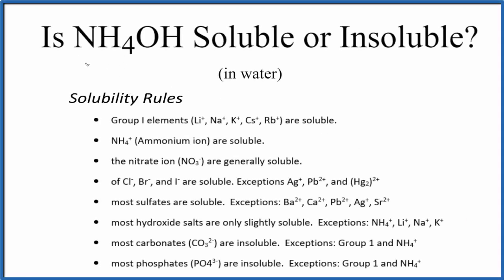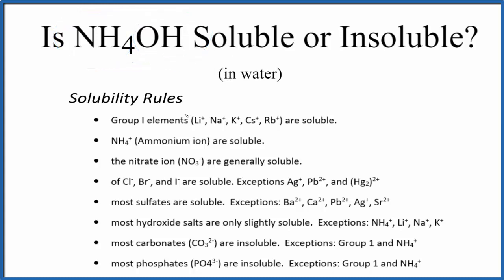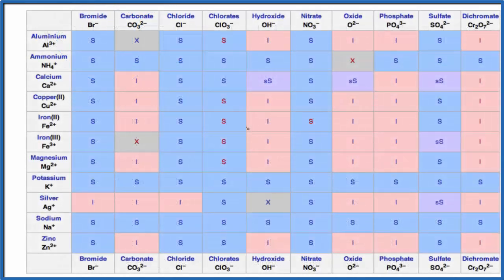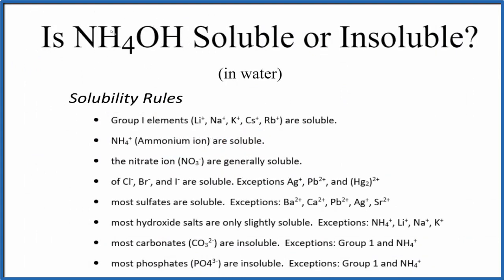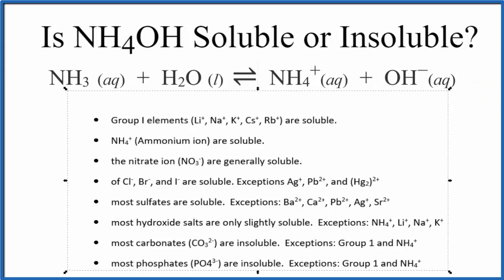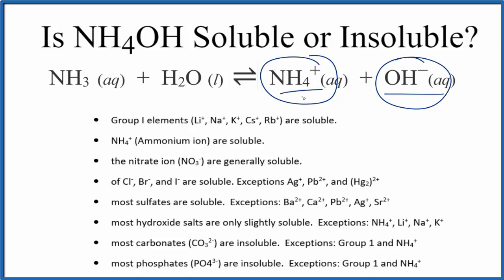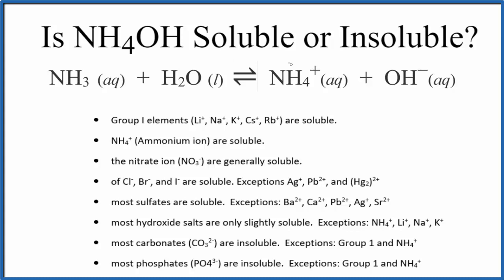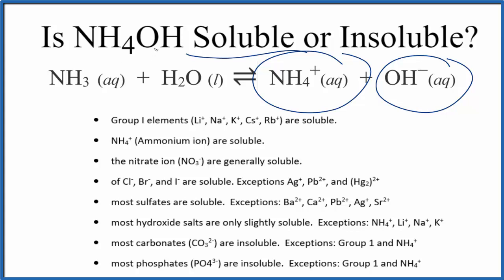Is NH4OH Soluble or Insoluble in Water?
Is NH4OH (Ammonium hydroxide) soluble or insoluble in water? The answer Ammonium hydroxide is soluble in water. It is an ionic compound which readily dissociates into its ions in water.

We can also look a Solubility Table On the solubility table we can see that NH4OH (Ammonium hydroxide ) is soluble in water.

Solubility Resources:

We could also just get some NH4OH and see if it dissolves in water, that would also tell us if it is soluble or insoluble.

While we could look at the solubility constant, called the Ksp, for NH4OH it usually isn’t used as NH4OH is a highly soluble compound. KsP is more appropriate for slightly soluble and insoluble compounds.